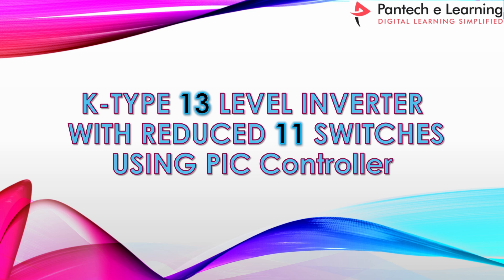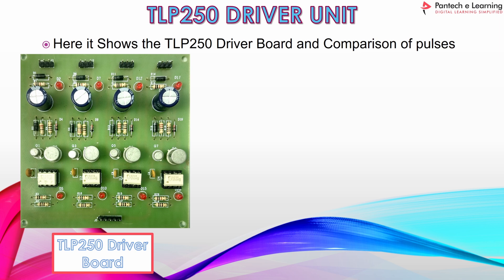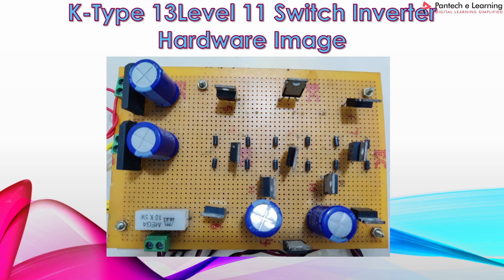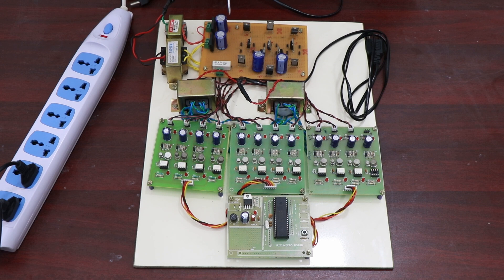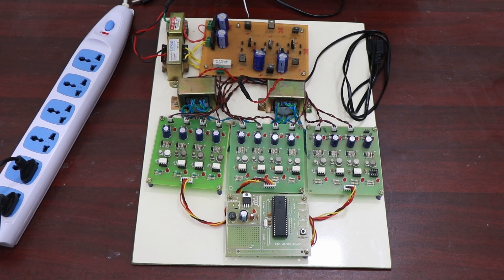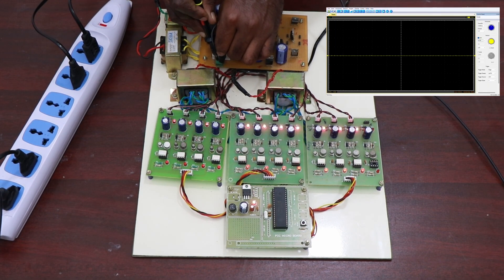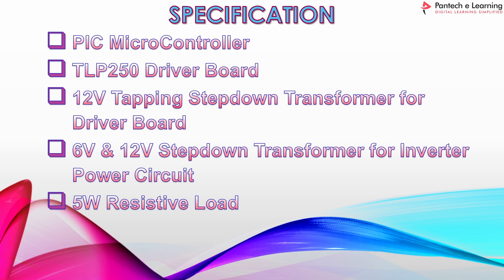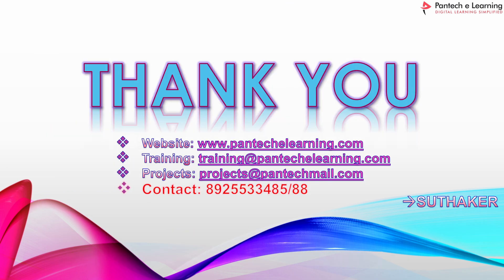K-Type 13 Level Inverter with 2 DC Sources | HW Project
This K-Type 13 Level Inverter with 2 DC Sources is created based on IEEE Transactions on Industrial Electronics paper. This project includes PIC controller for the Pulse generation, MOSFET Driver board to apply isolated and amplified pulses for the power switching devices, K-Type 13 Level inverter main circuit and power supply section. Power for the Driver and controller is provided by the 12V AC multi-tapping transformer. Power for the main circuit is provided by the two different stepdown AC voltage of 6V and 12V. The Output of the project will be a 13Level Inverter output waveform which can be viewed in the DSO or CRO.

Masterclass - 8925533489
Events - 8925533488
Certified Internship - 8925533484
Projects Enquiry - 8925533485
Free workshop Or webinar - 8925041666 (Faculties only)